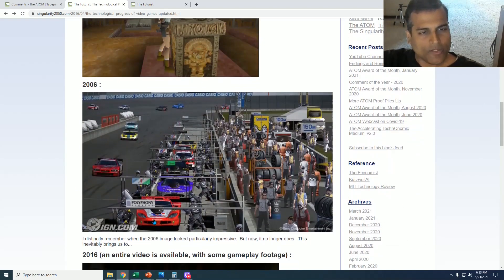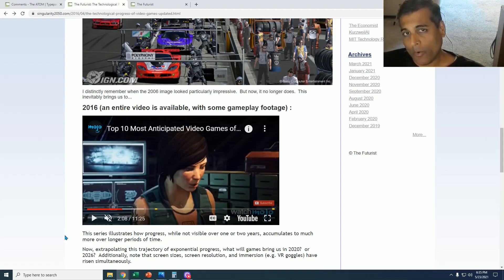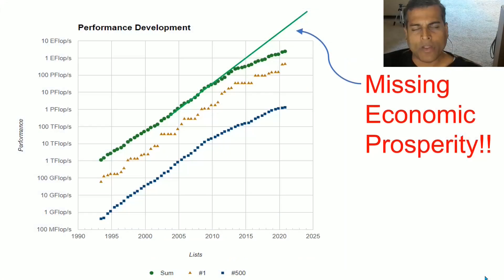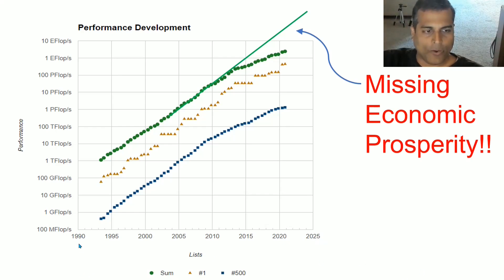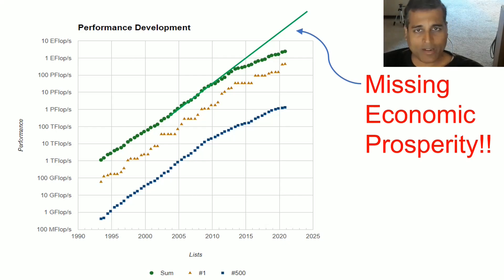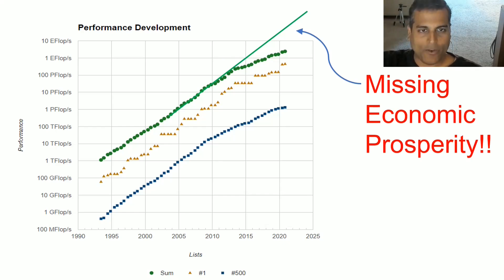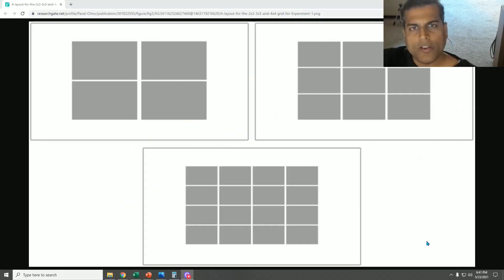The Technological Progress of Video Games : Why There is Apparent Saturation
Despite amazing advances in video game graphics since 1976, it seems that improvements are becoming less and less impressive.  What is the reason for this?